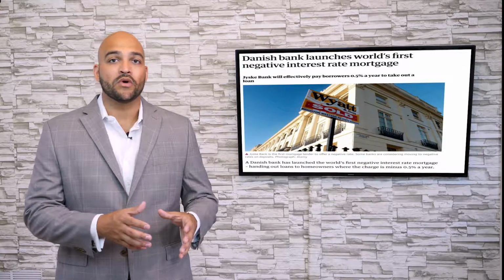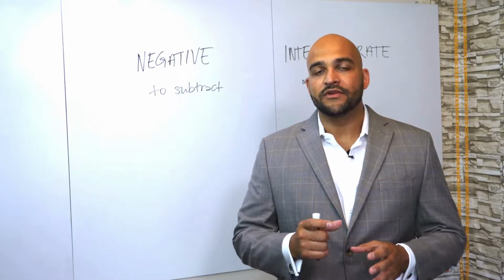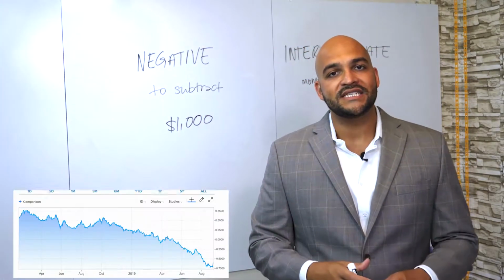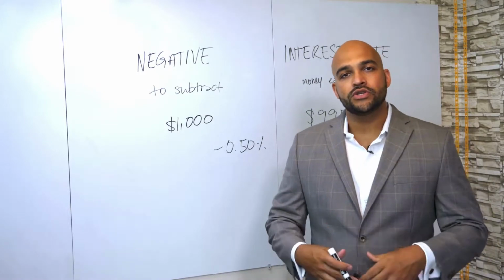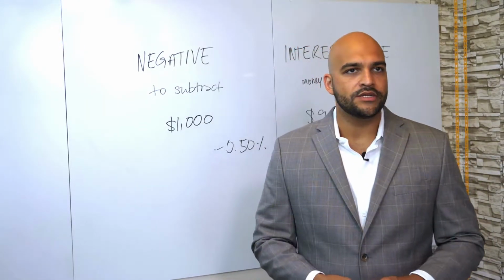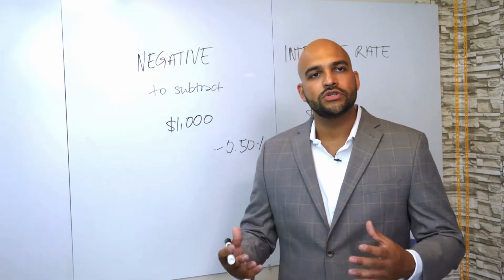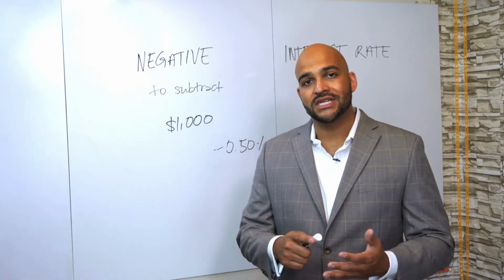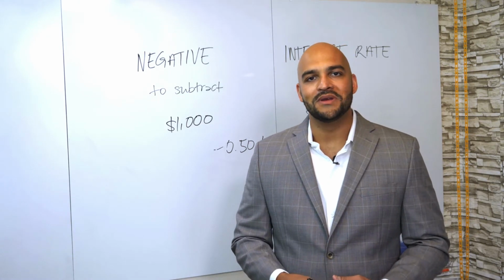What Are Negative Interest Rates?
What are negative interest rates? It's an interest rate that subtracts from the value of the initial capital. A negative interest rate leaves an investor with LESS money after a term period than what they initially deposited.

In this video, Nathan shares why negative interest rates may hurt you as an investor, but help you as a debtor.